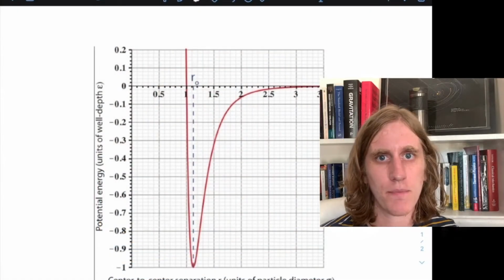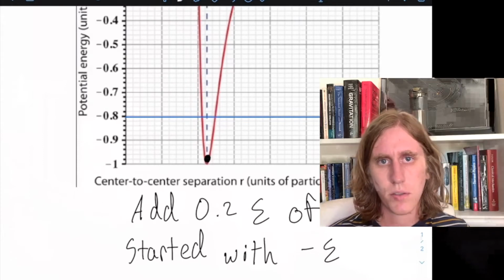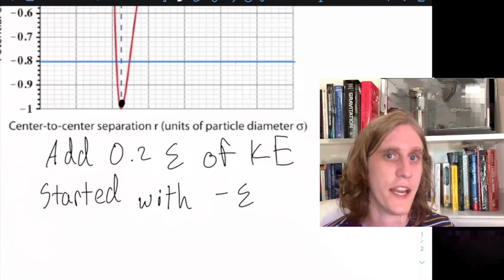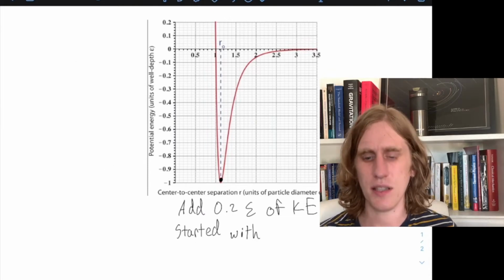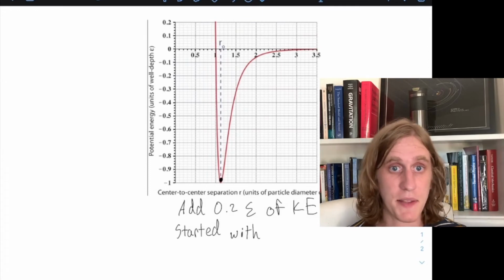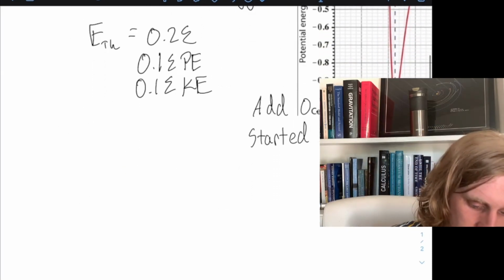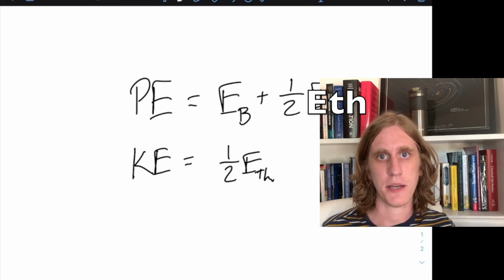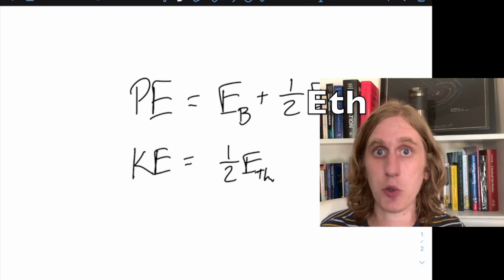Thermal Energy, But With Particles